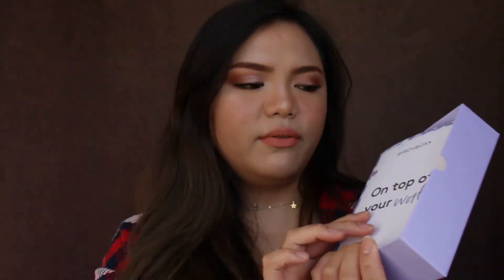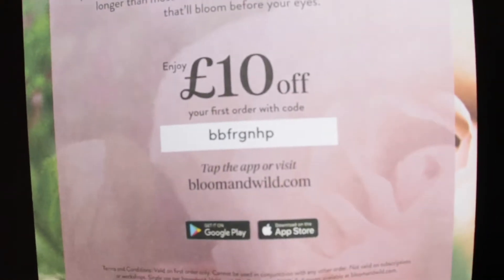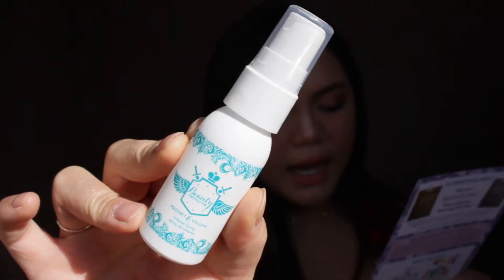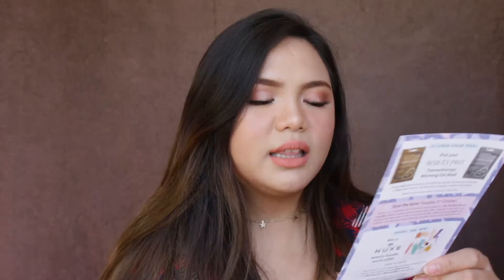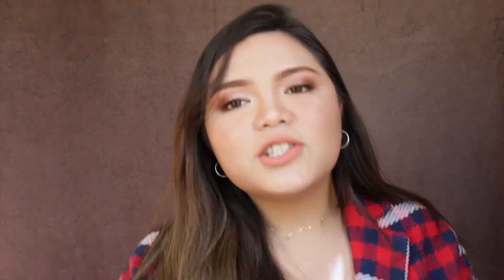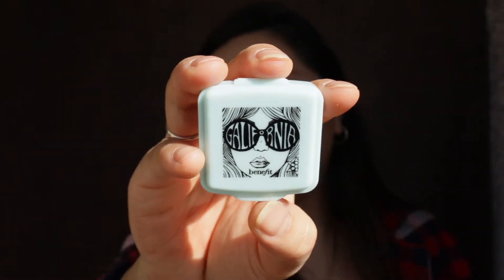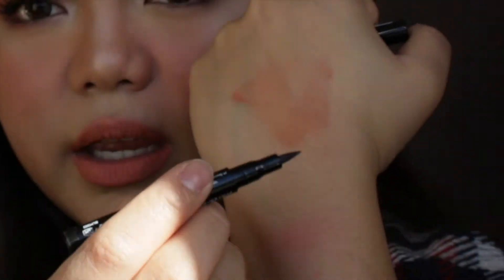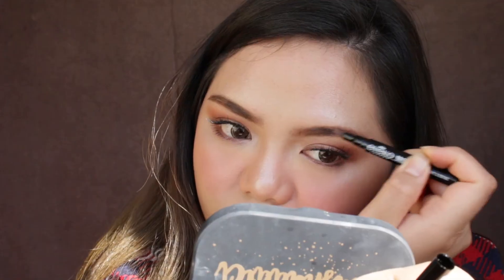Green eyebrow pen!?whyyy September Birchbox | Unboxing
Unfortunately I wasnt able to upload this on time. but i hope you still enjoy the video!

❥ TECH INFO:
☙ Camera: Canon 70D & GoPro Hero 6
☙ Laptop: Mac book pro 13'inch
☙ Editing Software: IMOVIE

❥ FAQ:
☙ Location: Ireland (Since age 11)
☙ Ethnicity: Filipino
☙ Place of Birth: Philippines